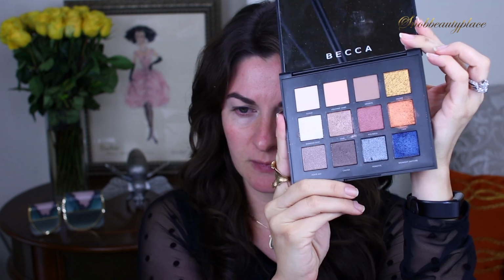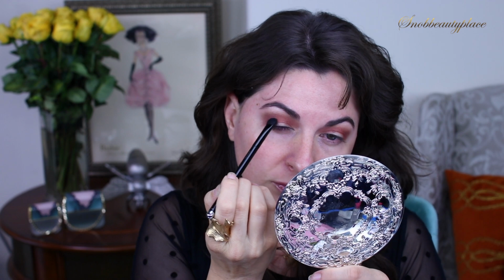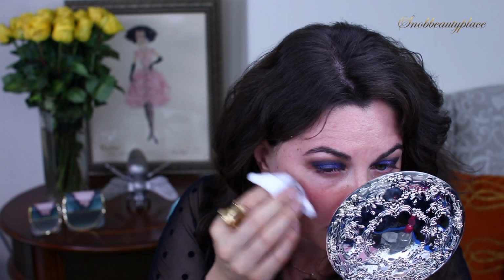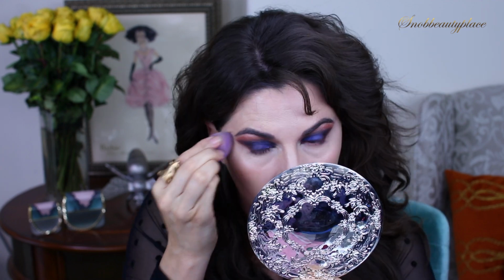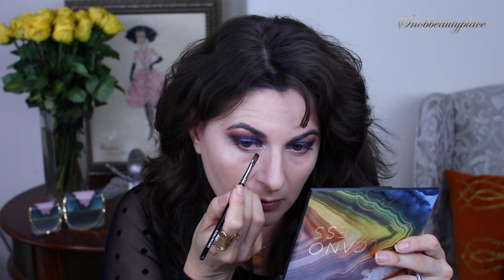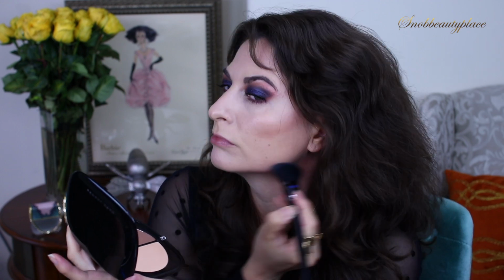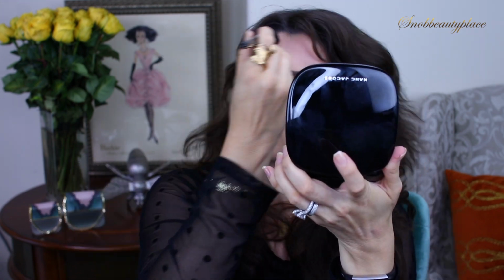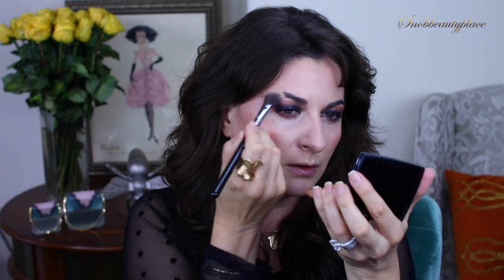PURPLE SMOKEY EYE TUTORIAL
Hello!!
Today is my first Get Ready With me video! I am not a makeup artist so judge me  kindly))
I have VERY dry skin!

EVIAN Brumisateur® Natural Mineral Water Facial Spray
 Embryolisse Concentrated 24 Hour Miracle Cream,
Lancôme Absolue Radiant Smoothing Face Powder
MAC eye primers.
Pat McGrath foundation Labs Skin Fetish: Sublime Perfection
BECCA's Volcano Goddess Eyeshadow Palette
 Nars radiant creamy concealer.  Vanilla
Natasha Denona Blackest Black Eyeshadow Gold Rush
BareMinerals Invisible Bronze
Marc Jacobs Beauty Contour
CHANEL ~ JOUES CONTRASTE POWDER BLUSH ~ # 99 ROSE PETALE
Guerlain - Météorites Highlighting Powder Pearls 02
TOM FORD 'Spanish Pink’